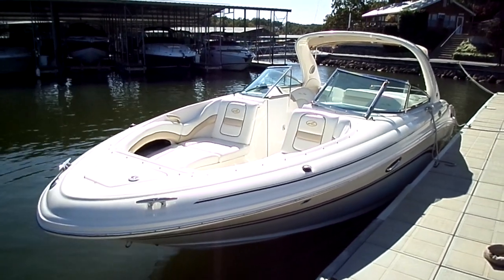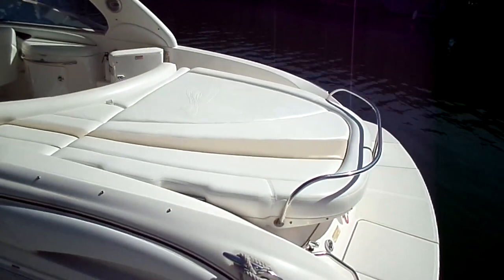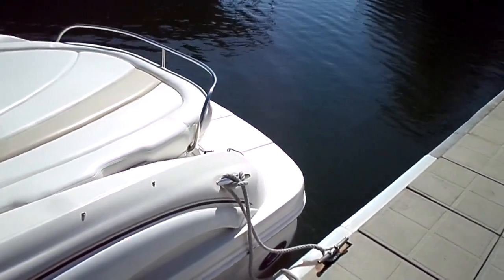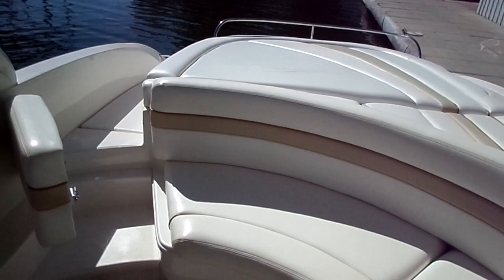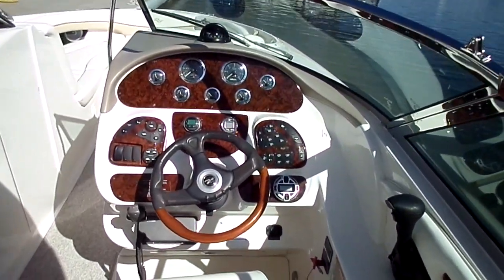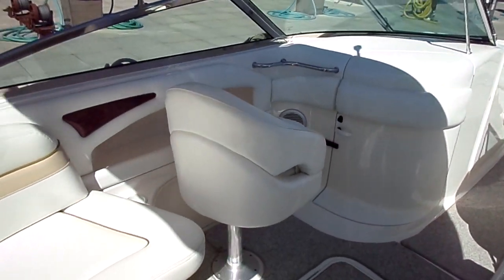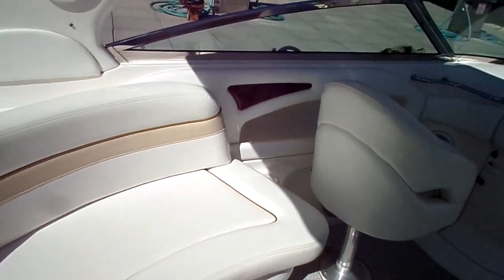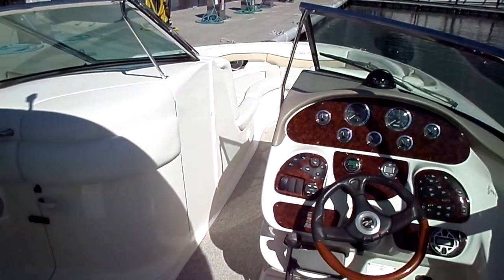2002 Sea Ray 290 at Kelly's Port